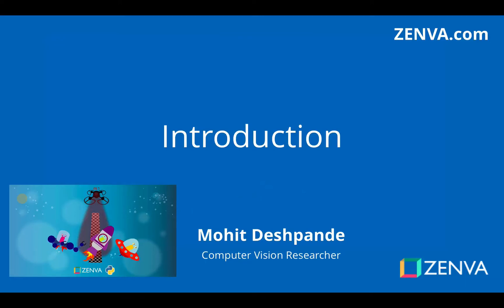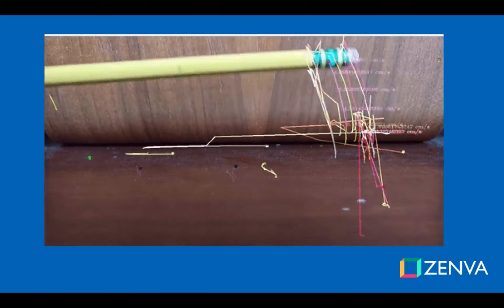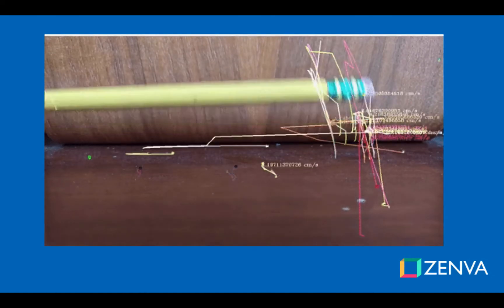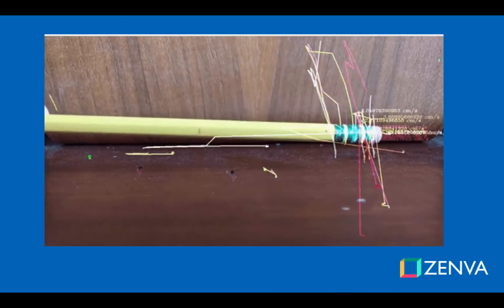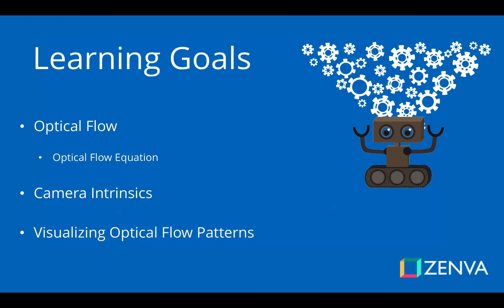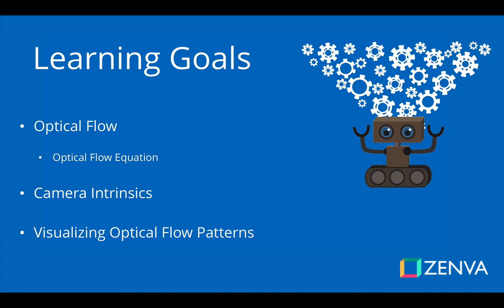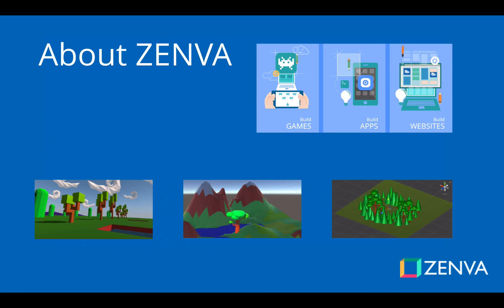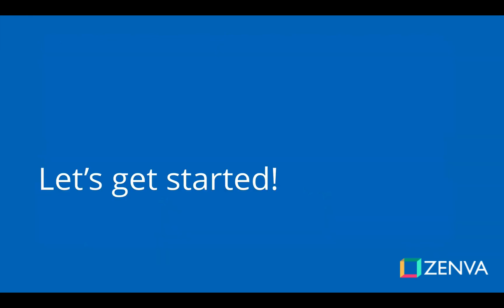Tutorial - How to Build an Object Tracking Application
In this course we’ll build an app that tracks object through video and can determine their speed. Our application will be able to capture point in our object and track their position in real-time. Speed reading will be shown on the video.

The big topics we’ll be covering is optical flow, which is what allow us to track points in video. We’ll cover camera intrinsics to understand more in depth how our camera works. We’ll visualize the speed and path using visual optical flow patterns.